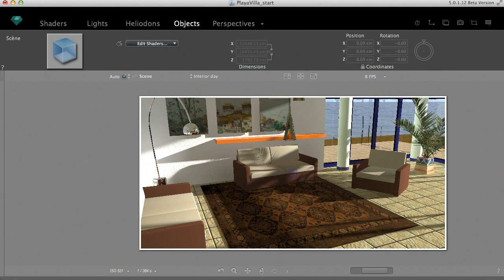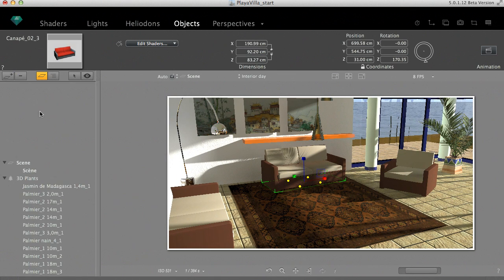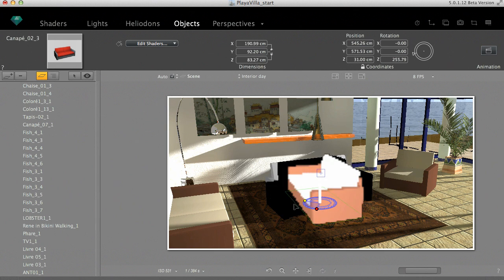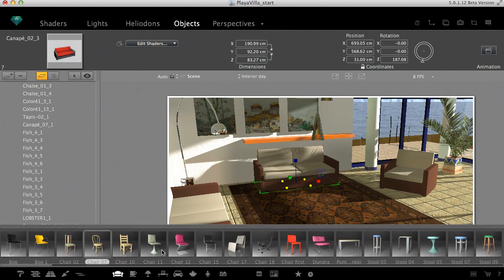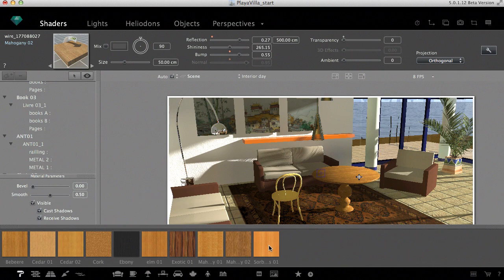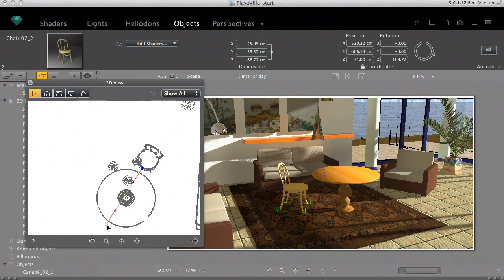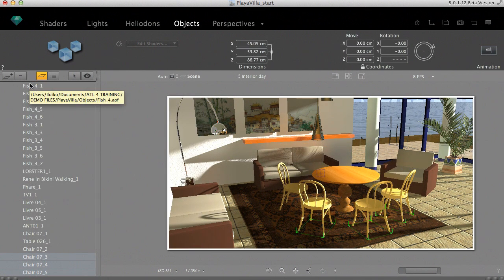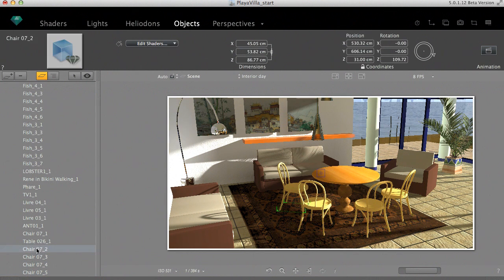Objects in Artlantis 5